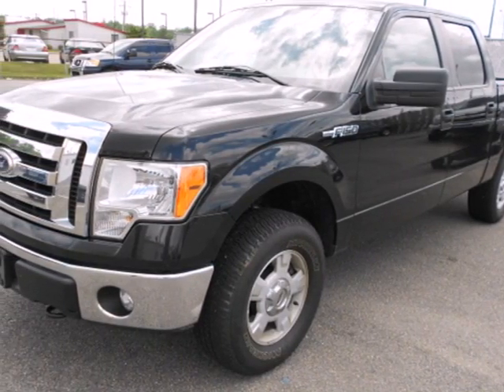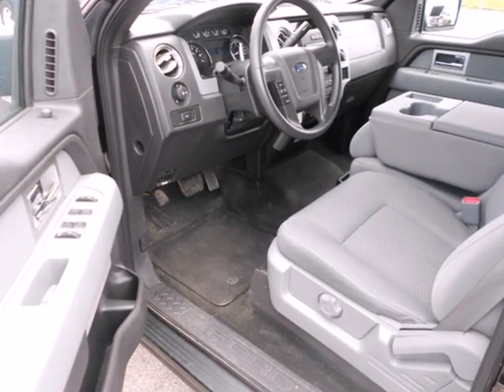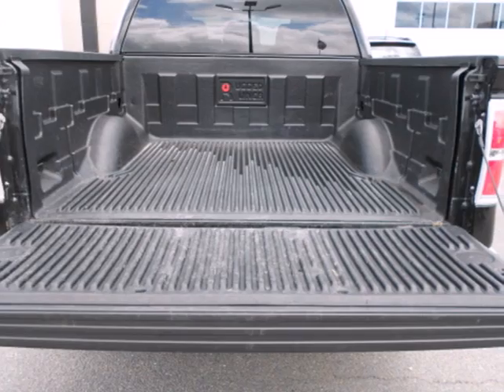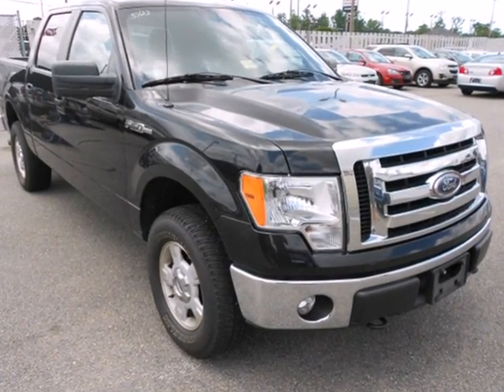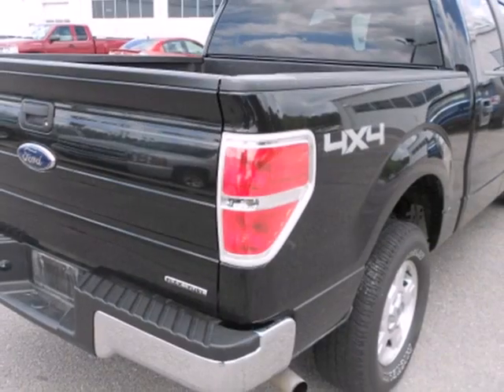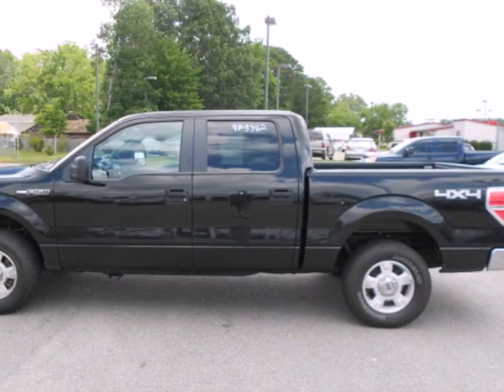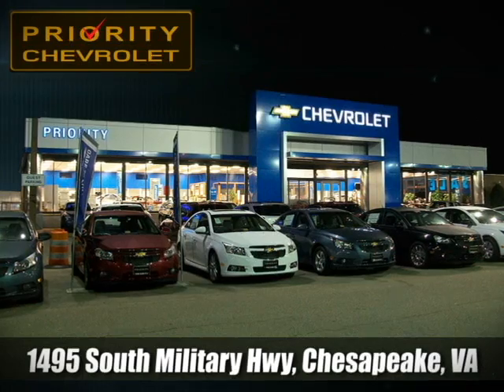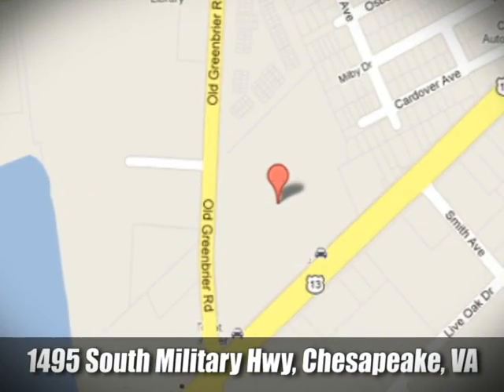2011 Ford F-150 #185809 in Chesapeake, VA 23320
If you are looking for real value on a great used car, Priority Chevrolet invites you to come in and test drive this 2011 Ford F-150, stock# 185809. We are conveniently located near Chesapeake, VA and known for our great selection, reliability and quality. Come take a look at this 2011 Ford F-150 today.

Priority Chevrolet
1495 S Military Hwy
Chesapeake VA, 23320